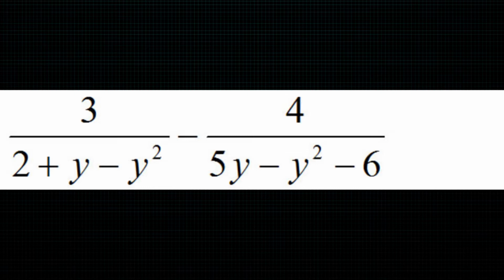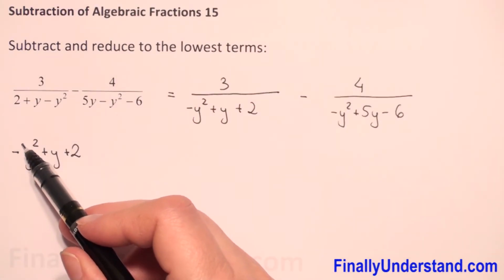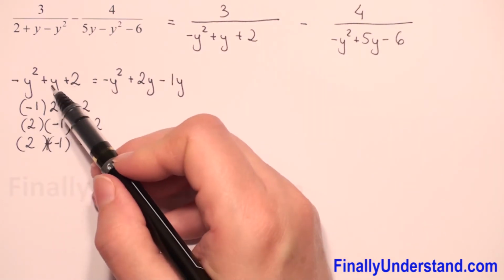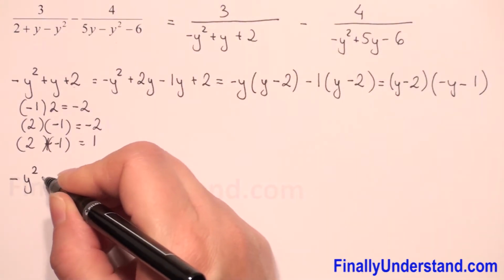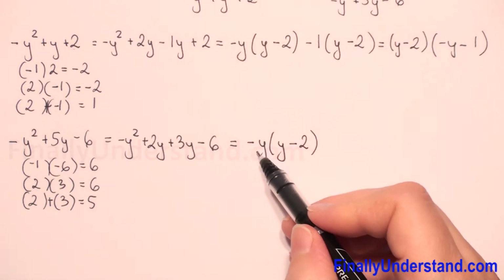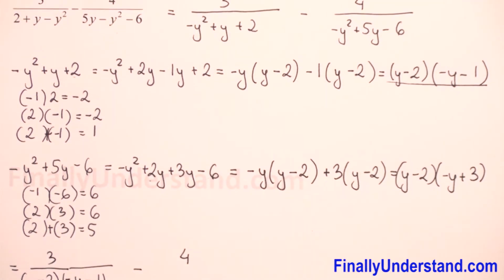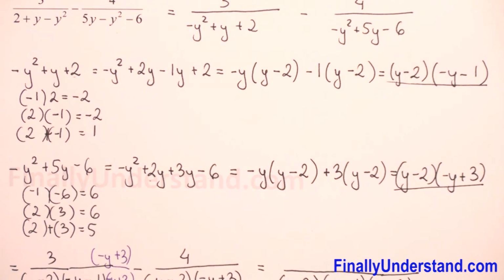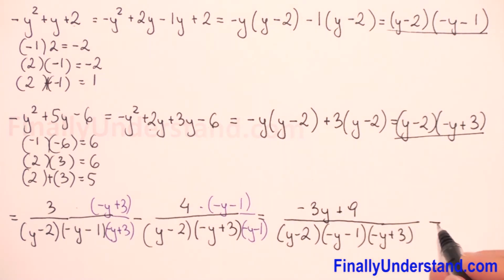Subtraction of Algebraic Fractions | Step-by-Step Algebra Tutorial 15